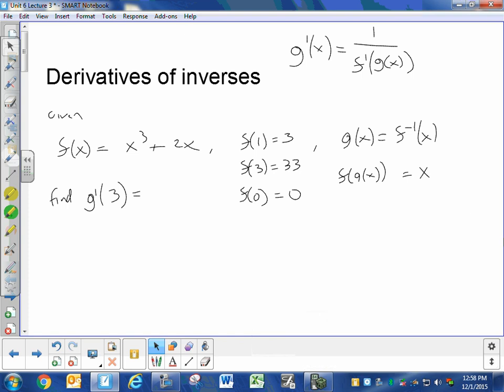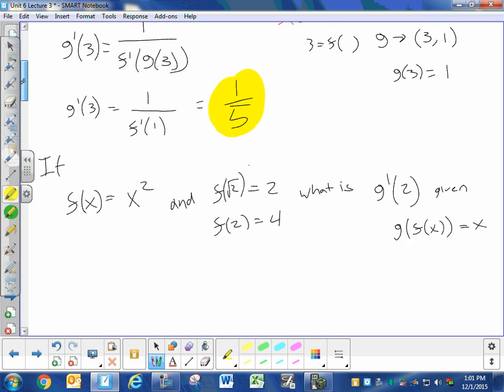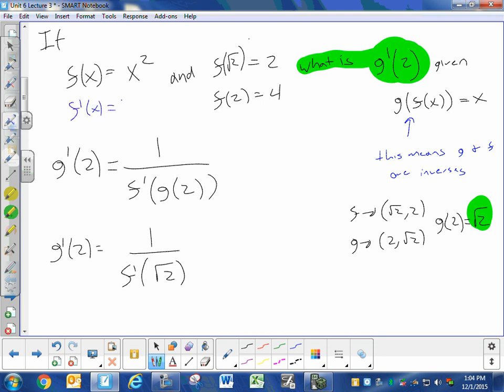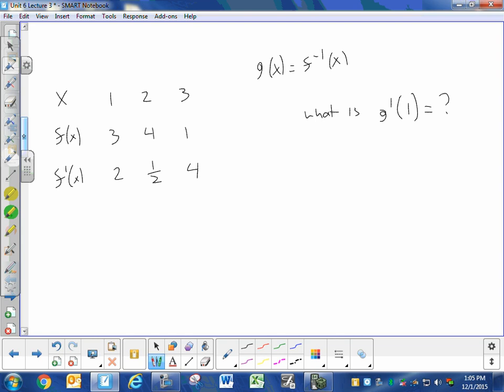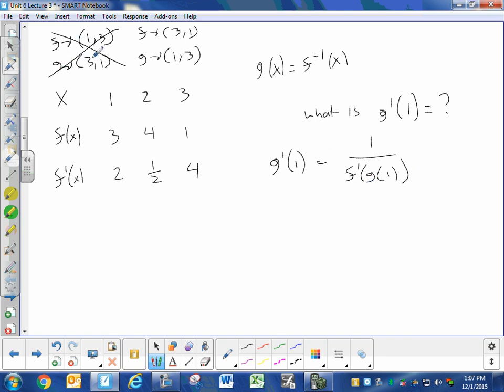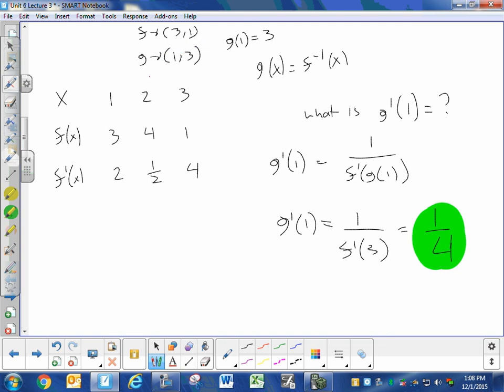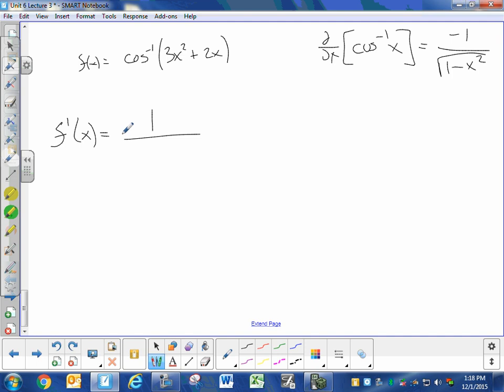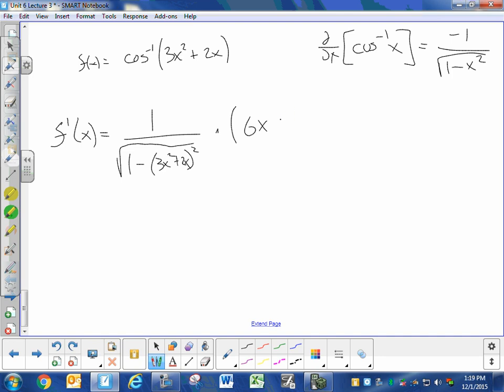Practice Inverse derivative Problems